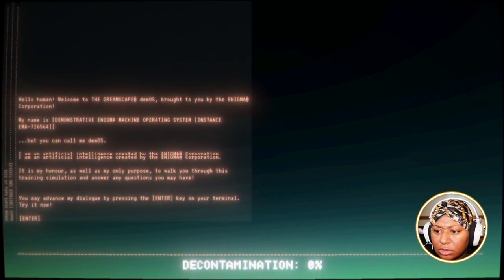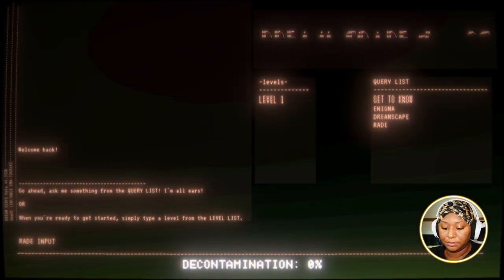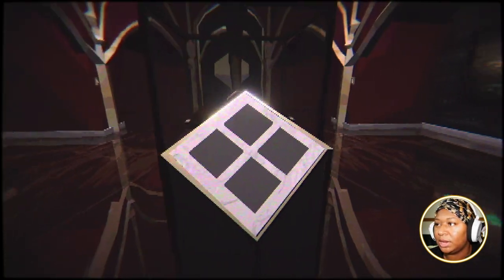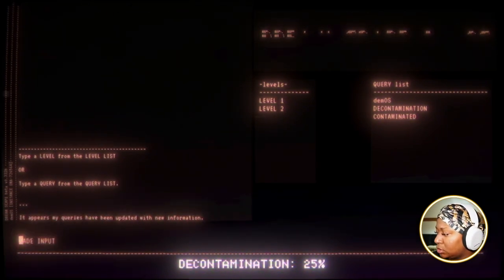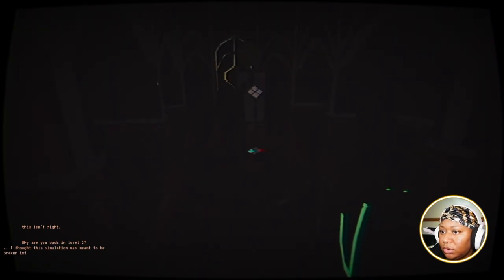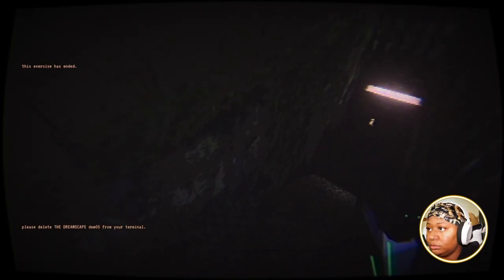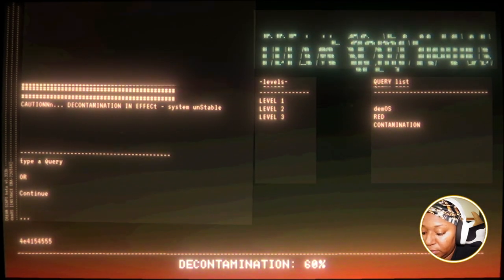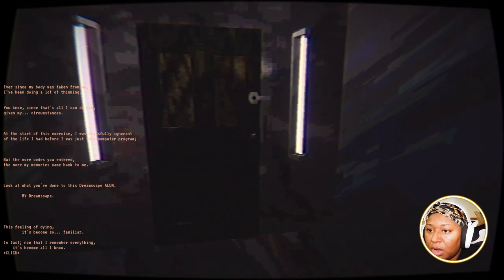A CONTAMINATED ANDROID? -THE ENIGMA MACHINE